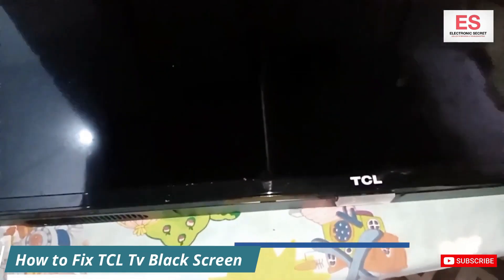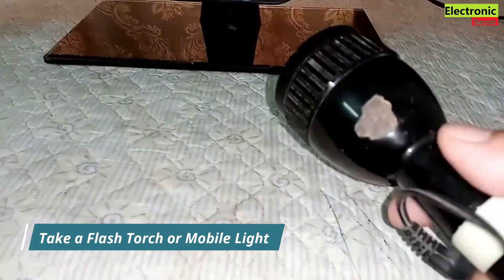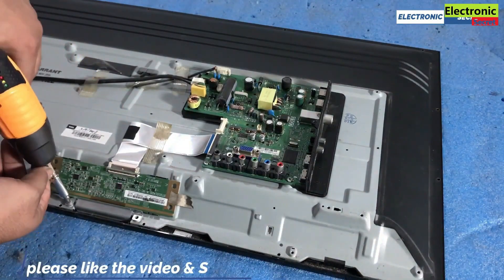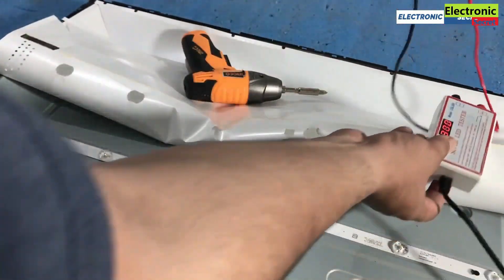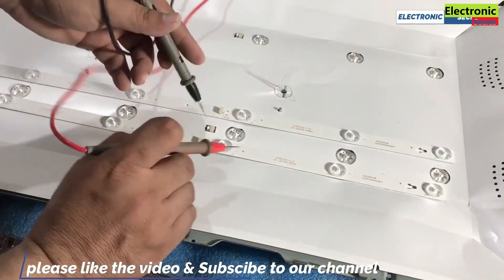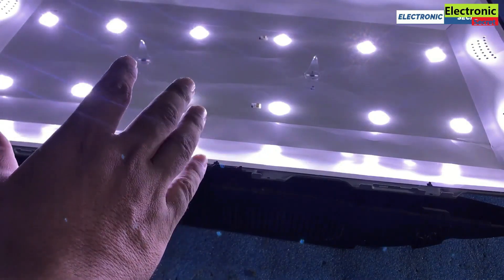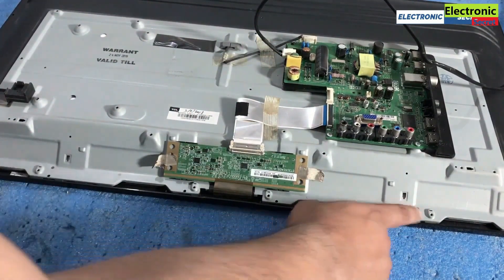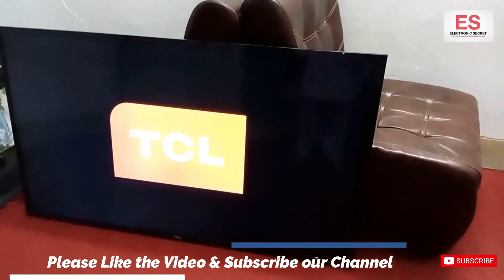TCL BLACK SCREEN FIX